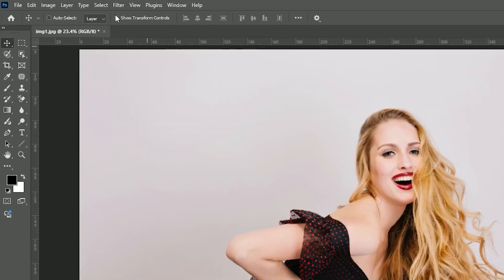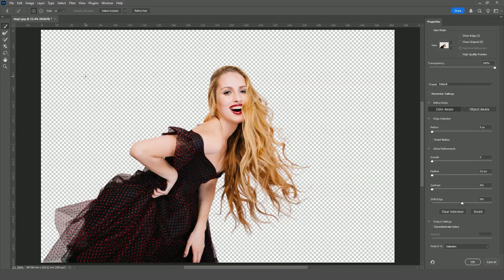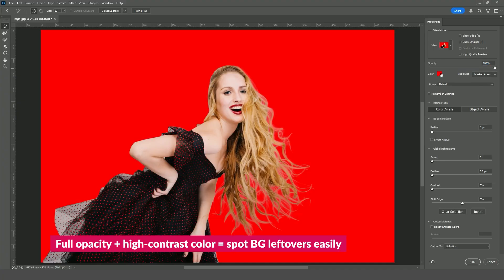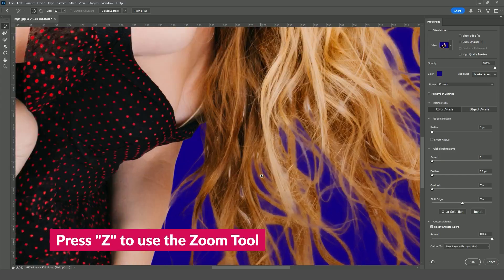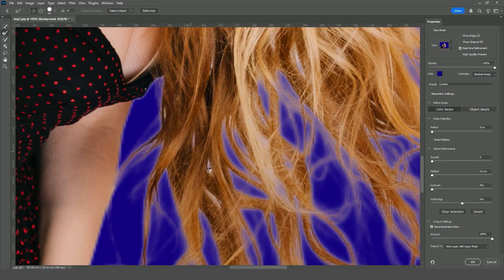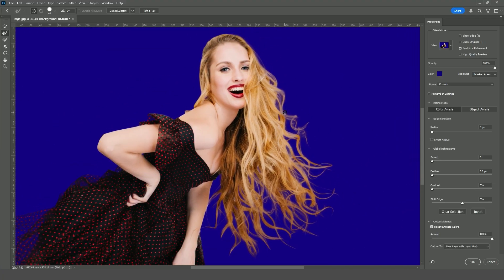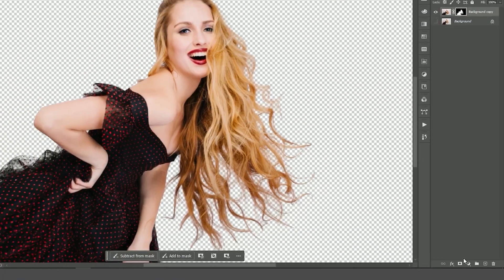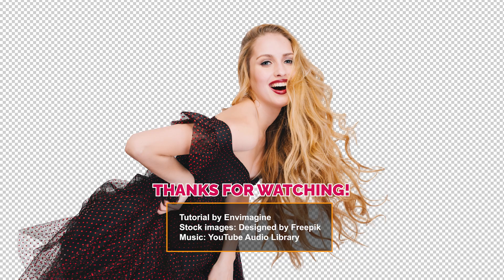Remove Background & Keep Hair Details – Photoshop 2025 Tutorial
In this video, I’ll show you how to quickly and easily remove the background in Photoshop 2025 while keeping fine hair details sharp and natural.
I hope this tutorial helps you improve your workflow and saves you time when editing images.

📜 Credits:
Stock image: Designed by Freepik